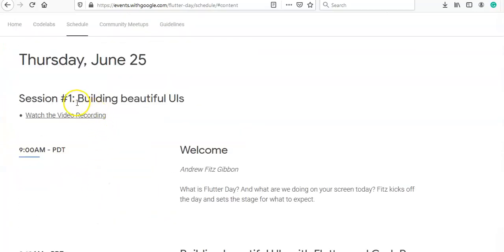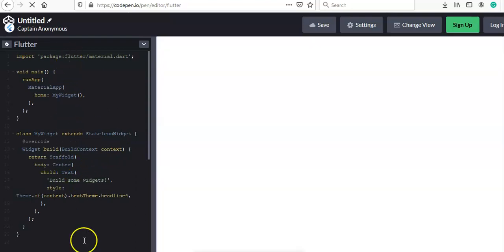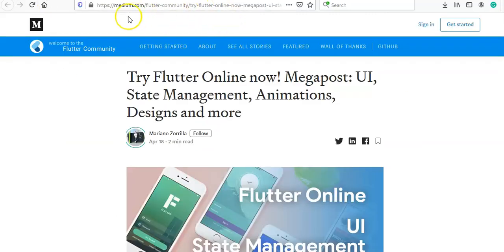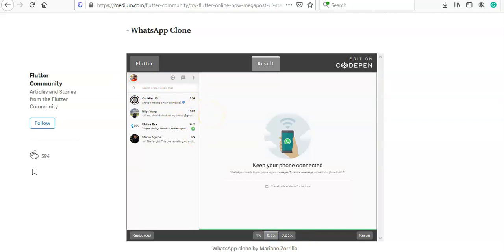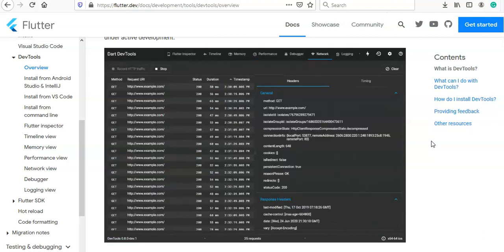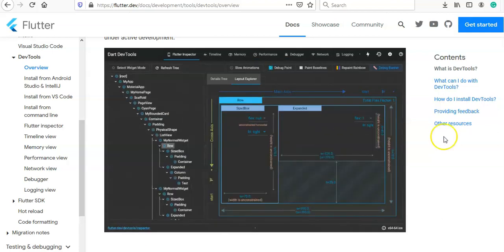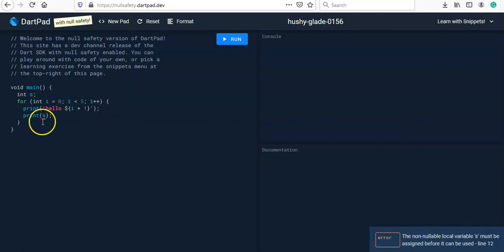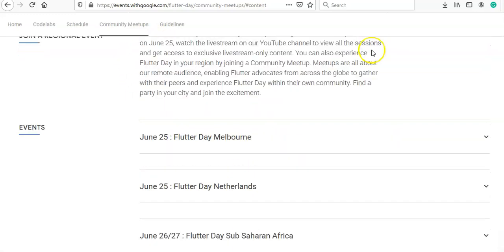Flutter Day 2020 Highlights | FlutterAgency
On 25th June we celebrated FlutterDay.

If you miss to see the Flutter Day events, then dontworry in this video we will quickly show you highlights of Flutter Day.

Beatuiful UI Session Useful Links

Dev Tool Session Useful Links